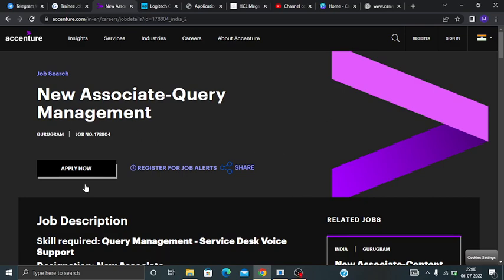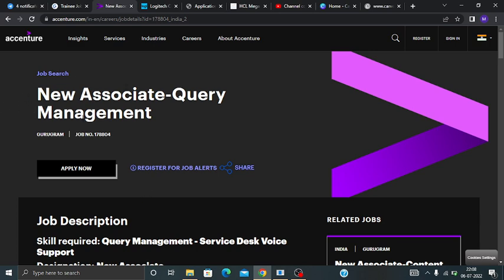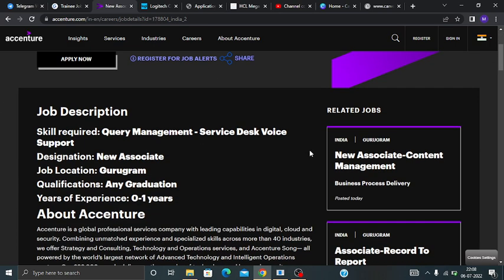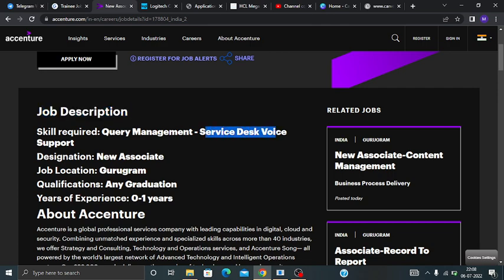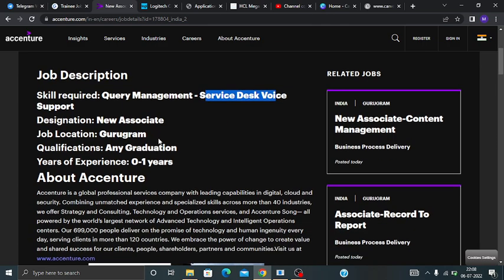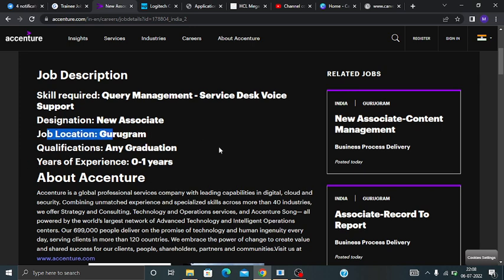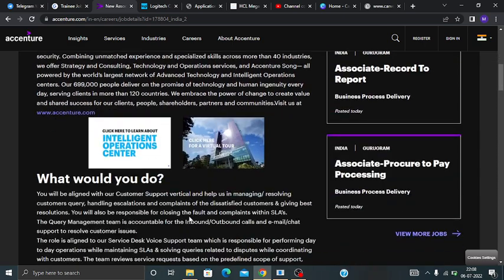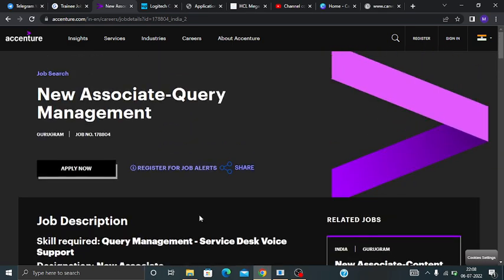Accenture Hiring Associate | Any Graduate | Latest Off Campus Drive 2022 | Job Update | Fresher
In this video I have discussed about campus hiring of companies. 2020/2021/2022 batch Passouts. 🔥

jobs freshers
fresher hiring
freshers hiring
Hiring freshers
STEP internship
product company
summer internship
off campus
freshers hiring
Hiring freshers
STEP internship
product company